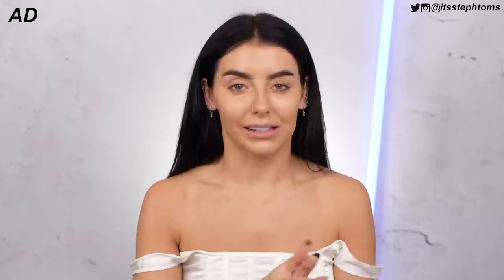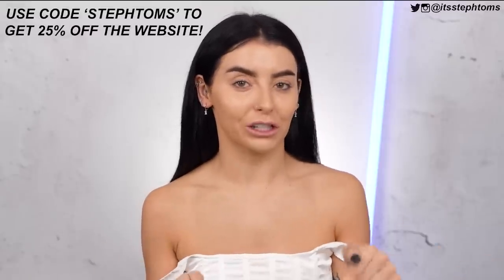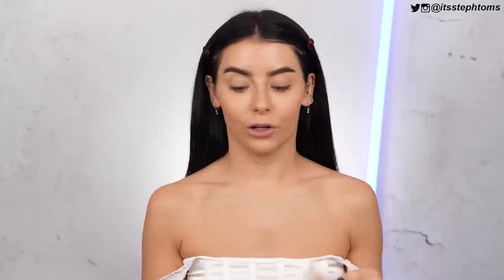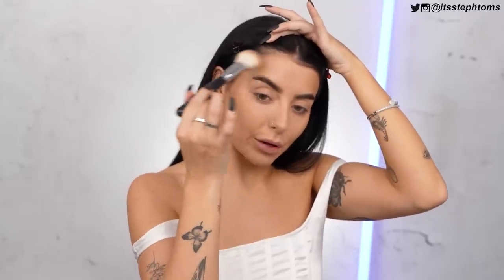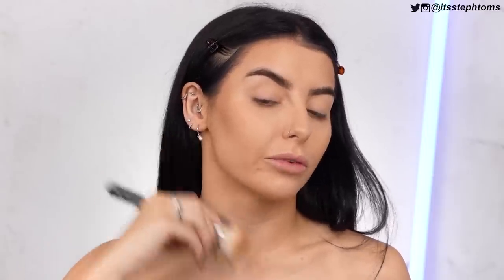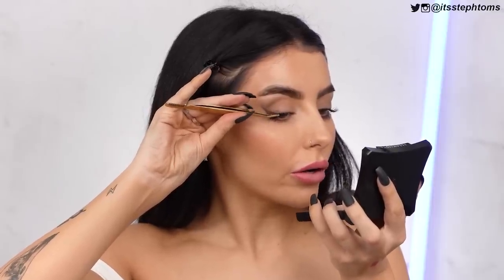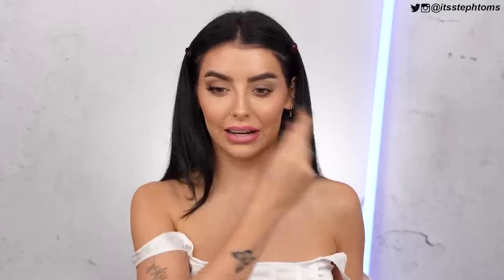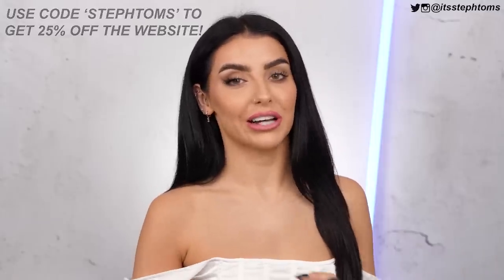EASY Makeup Tips to CHANGE YOUR FACE! | steph toms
Steph Toms
c/o M&C Saatchi Social
36 Golden Square
London
W1F 9EE